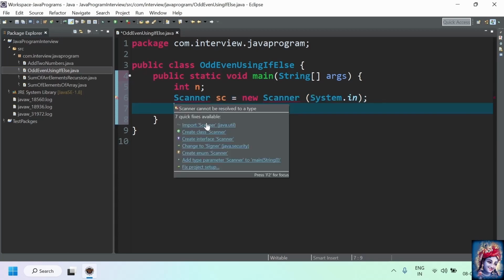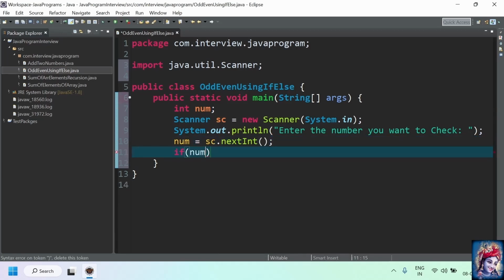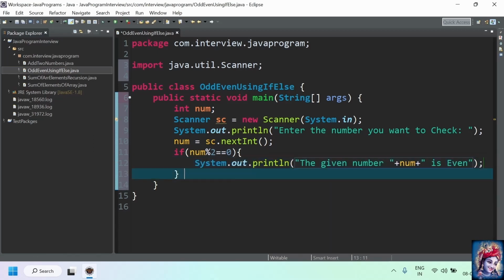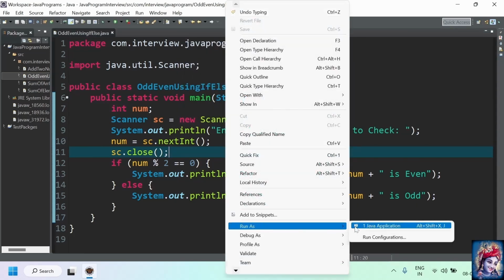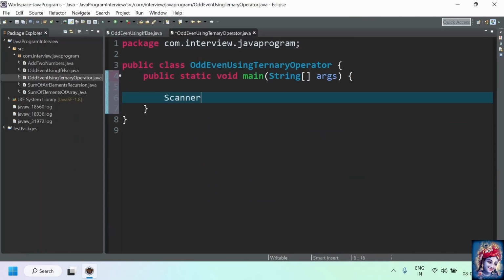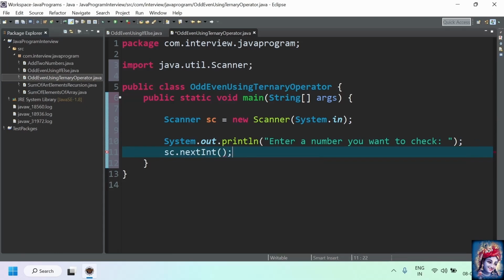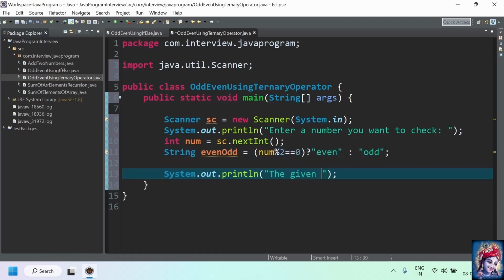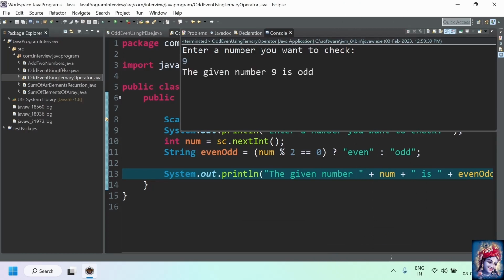Java Program to Check if a Given Number is Odd Or Even ||Top 50+ Java Program For Coding Interview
java programs
java programming
java logical question